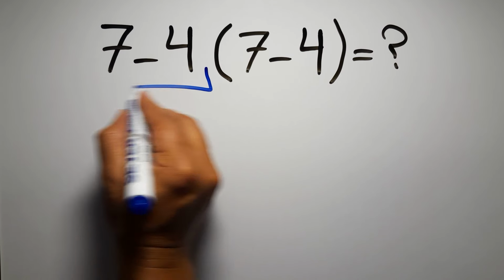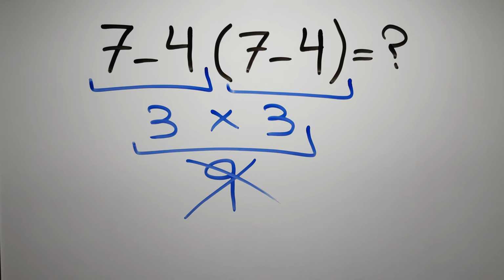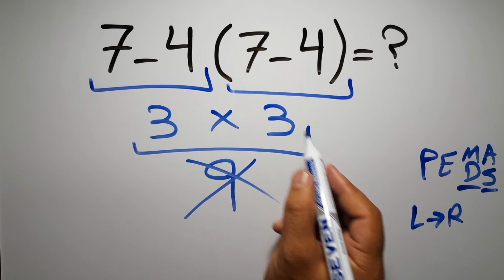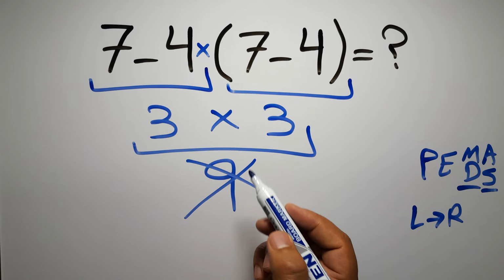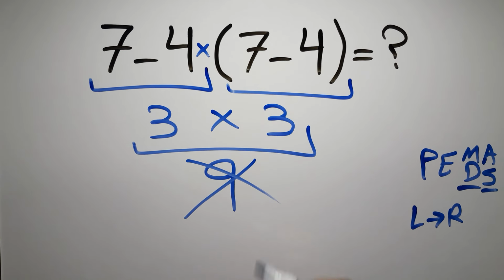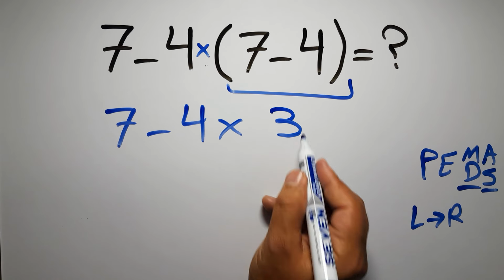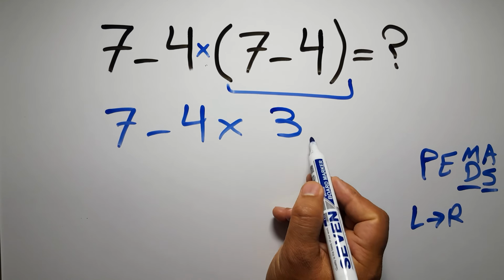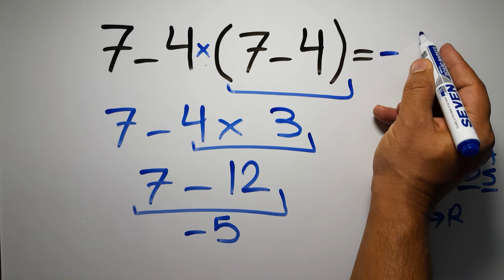This Math Trick Will Blow Your Mind!